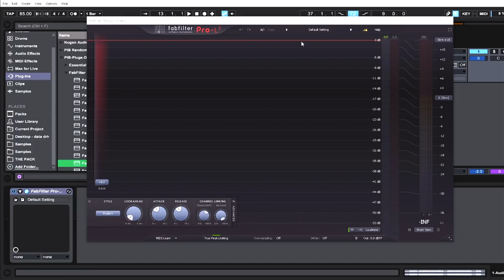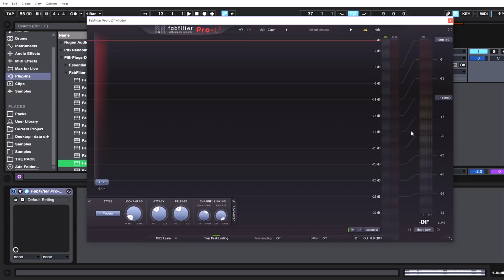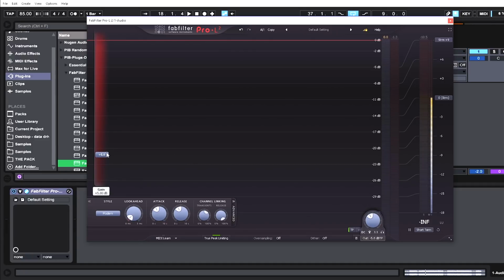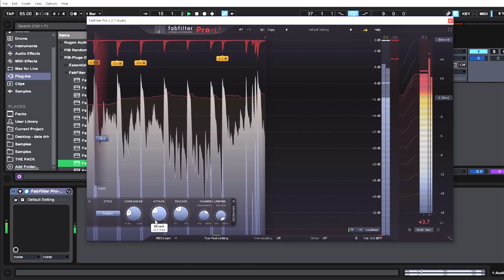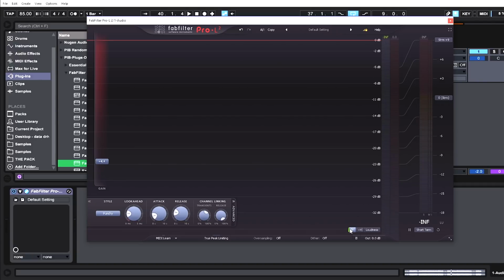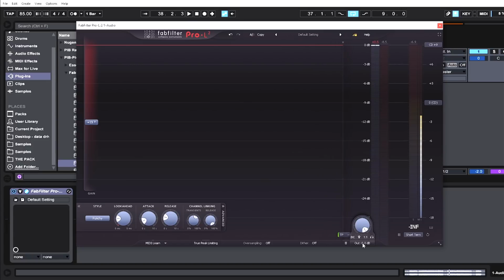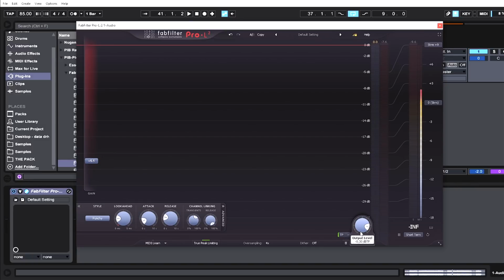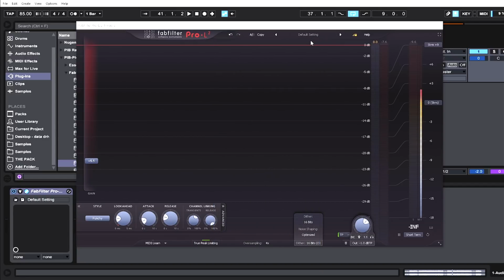FabFilter Pro-L 2 Limiter | How To Tutorial | In Use Limiting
Pro-L 2 by FabFilter is available today on Plugin Boutique and at FabFilter

FabFilter is proud to announce the availability of FabFilter Pro-L 2, a major update to the Pro-L limiter plugin. With four brand-new limiting algorithms, a new true peak limiting mode, extensive standards-compliant loudness metering, surround support and many other new features, Pro-L 2 improves on its predecessor in every way while staying true to the original vision of unparalleled simplicity and effectiveness.

New limiting algorithms

FabFilter Pro-L 2 introduces four new limiting algorithms. Modern is the new 'best for all' algorithm that produces even better results than the Transparent and Allround algorithms from version 1. Aggressive is great for maximum loudness, well suited for EDM or rock music. Bus has been designed specifically for drums and limiting of individual tracks, while Safe's goal is not maximum loudness, but to avoid distortion at all times.

True peak limiting and loudness metering

The new true peak limiting feature in FabFilter Pro-L 2 makes it extremely easy to hit a maximum true peak target. Just set the output level to the desired value, enable True Peak Limiting and that's it! Combined with improved true peak metering and extensive loudness metering that's compliant with the EBU R128, ITU-R BS.1770-4 and ATSC A/85 standards, Pro-L 2 is the perfect fit for any loudness normalization job.

Advanced processing

Complete support for surround audio with flexible channel linking makes FabFilter Pro-L 2 much more versatile in multi-channel scenarios, while the sound quality is even higher than before with up to 32x linear-phase oversampling. New features like a DC offset filter, external side chain triggering for stem mastering and a Unity Gain option ensure that Pro-L 2 is the solution to any mastering challenges.

Interface enhancements

The unique real-time level display is now even more effective with new innovative display modes, including an Infinite mode that shows all audio for an entire session. Moments of significant gain reduction are highlighted with peak labels to give additional insight in the limiting process. Last but not least, the interface has been carefully redesigned to be aesthetically pleasing with a perfectly optimized workflow.

Pro-L 2 by Fabfilter is available today For more information and pricing, and to download your trial version today